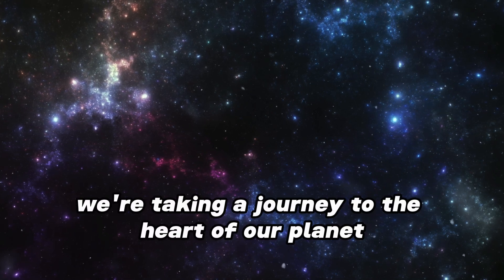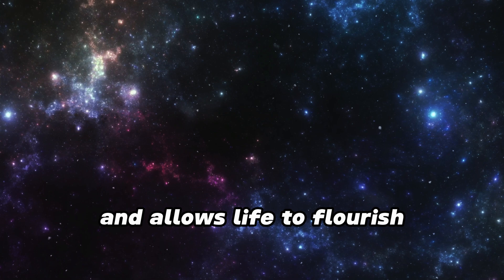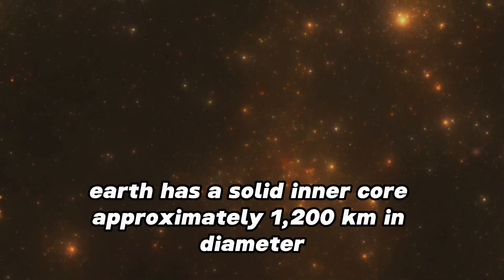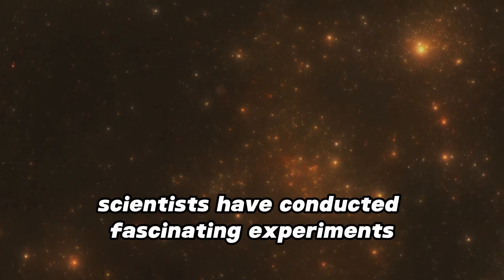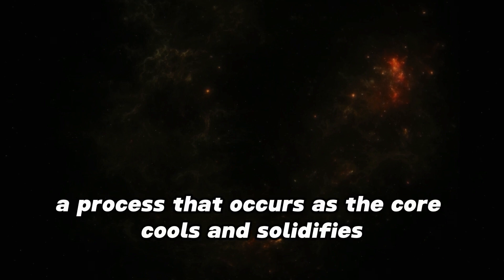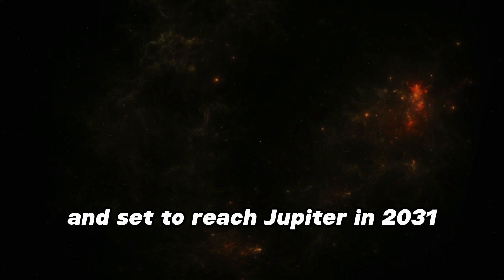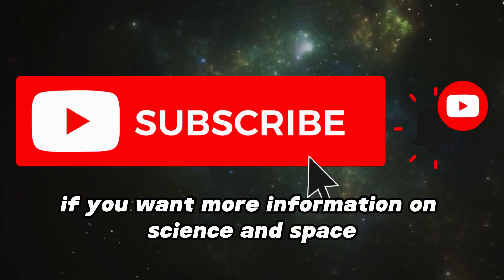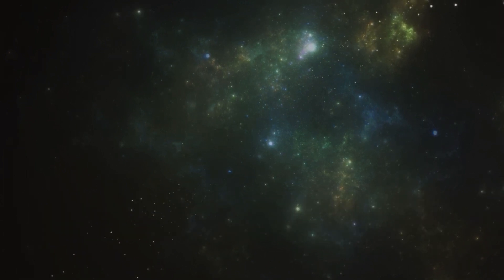Earth's Core Unveiled: Oceans, Cyclones, and Secrets!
Today, we're taking a journey to the heart of our planet, diving deep into the mysteries of Earth's core. Without needing the imagination of Jules Verne, we're going to uncover the great secrets lying at the center of our world. Let's get started!